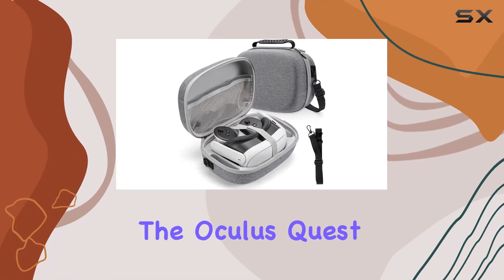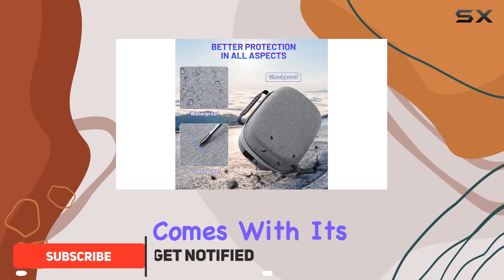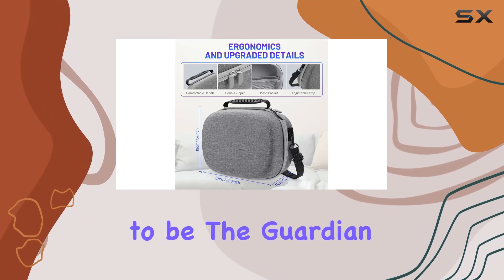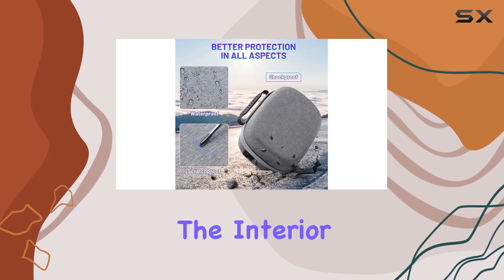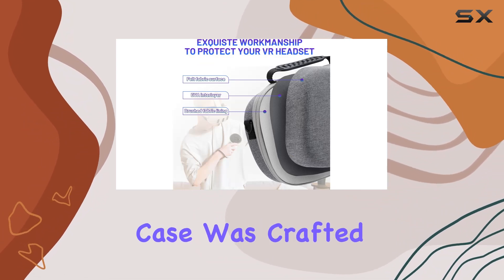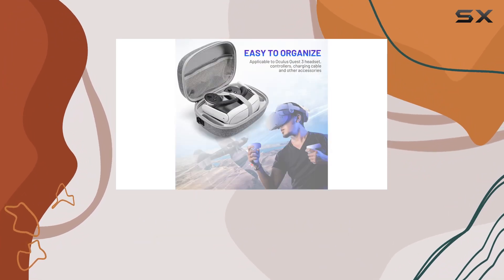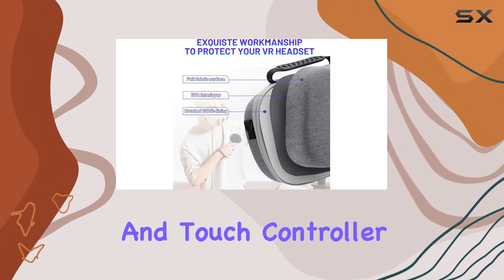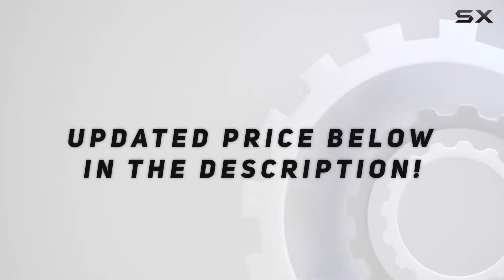Allnice Carrying Case for Oculus Quest 3: The Ultimate Protection and Portability Solution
0:00 Intro
0:06 Review

Things that we mentioned in this video:
Allnice Carrying Case for : B0CJ6YSGZ5